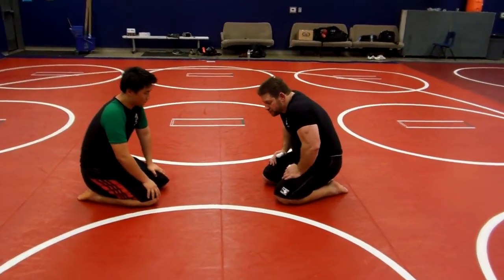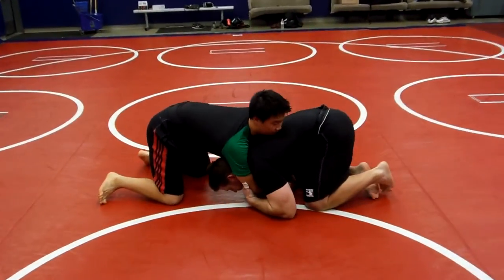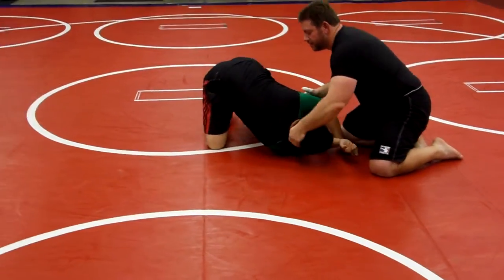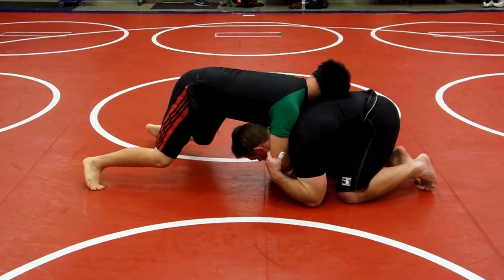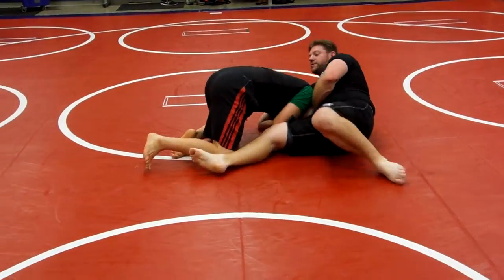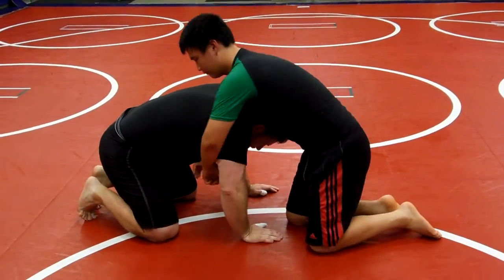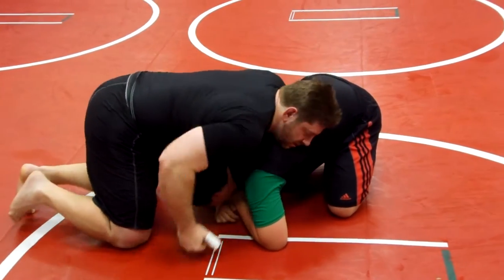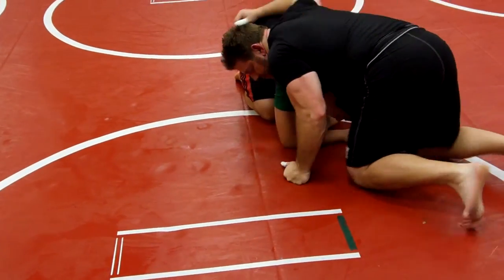M.G.C. Instr. #194: Front Headlock vs. Sit-Out Spin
Front Headlock vs. Sit-Out Spin